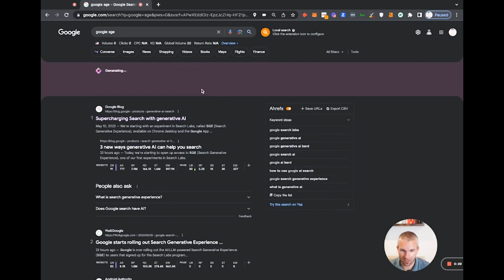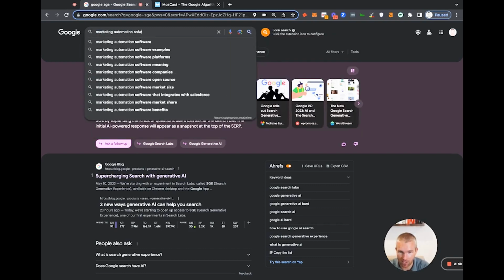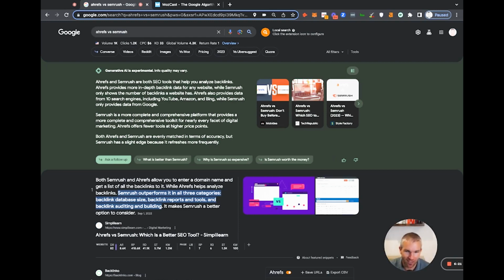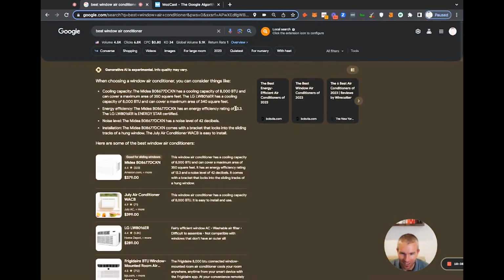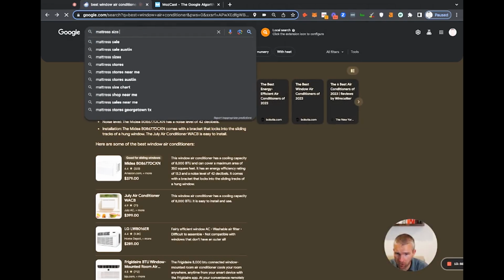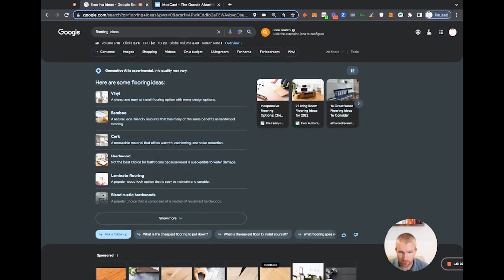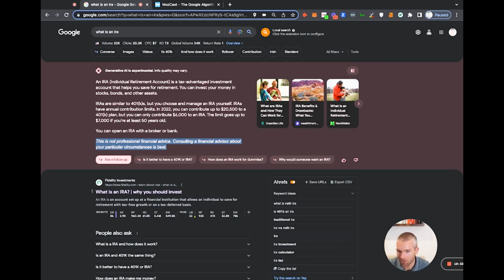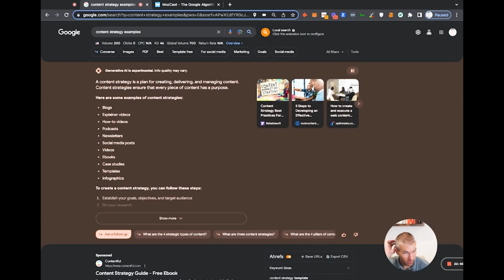Google SGE: Live Testing & What It Means for SEO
Check out our initial impressions of Google SGE and its significance for SEO.

Chapters:
2:40 Marketing automation software
5:00 Ahrefs vs. Semrush
8:20 Salesforce alternatives
9:20 Best air conditioners
13:55 Mattress size chart
16:20 Flooring ideas
18:03 What is an IRA
19:54 Small business statistics -
21:30 Mortgage calculator
23:20 What does this mean for SEO?